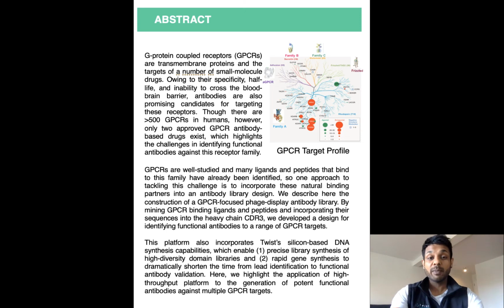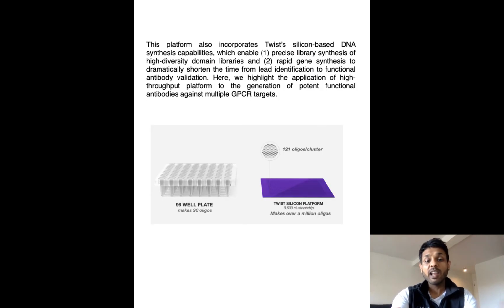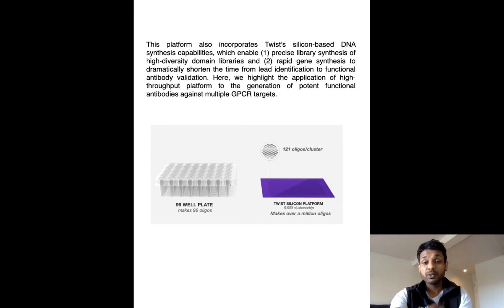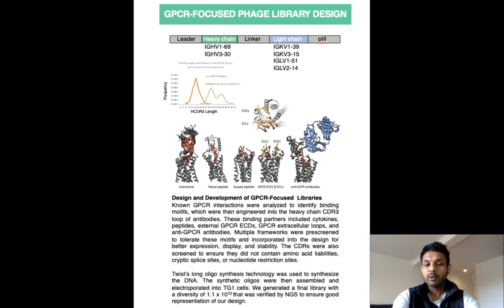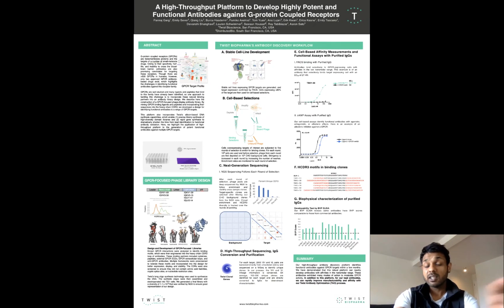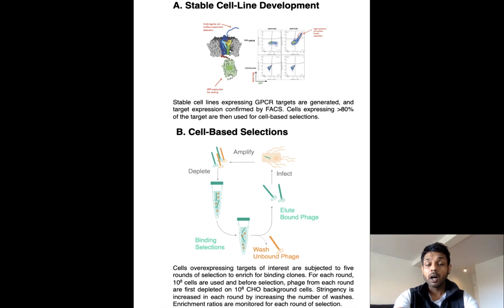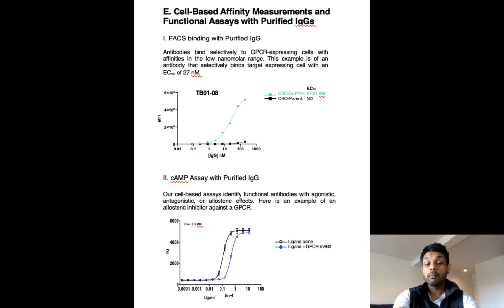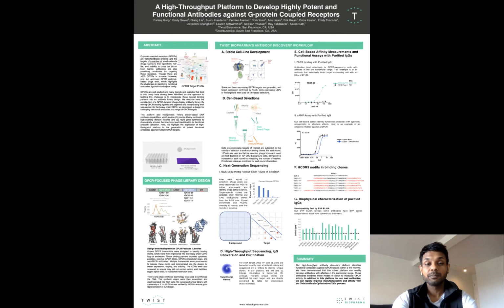A Platform to Develop Highly Potent and Functional Antibodies Against G-Protein Coupled Receptors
Listen to Pankaj Garg, PhD, Senior Scientist at Twist Bioscience present a poster that describes the construction of a GPCR-focused phage-display antibody library.

You will also hear how mining GPCR binding ligands and peptides and by
incorporating their sequences into heavy chain CDR3, Twist Bioscience was able to develop a design for identifying functional antibodies to a range of GPCR targets.